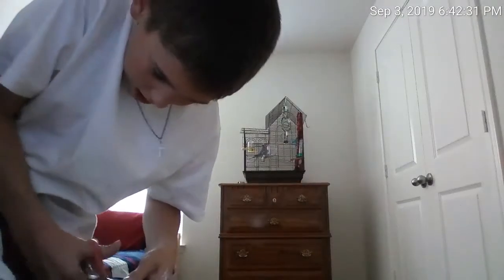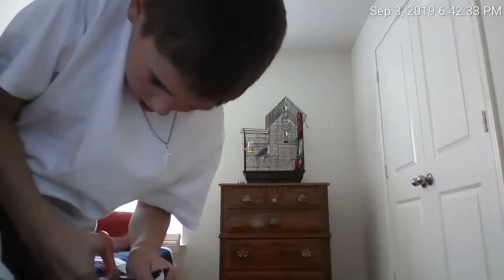How to make a duck tape wallet